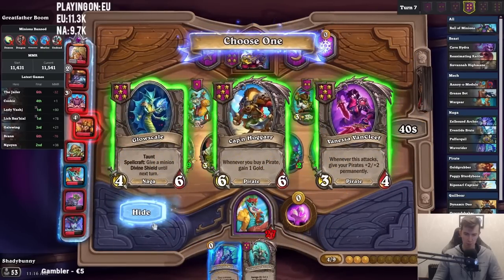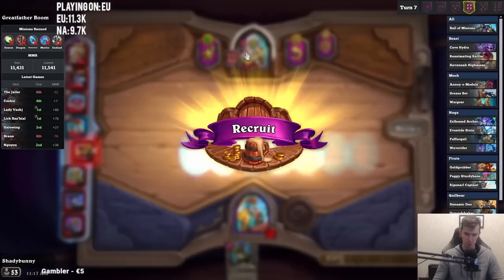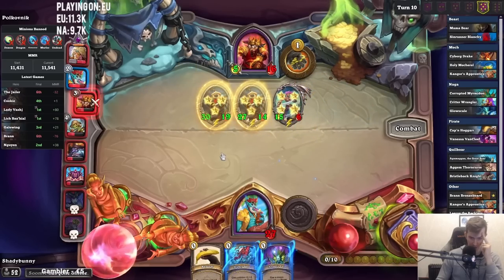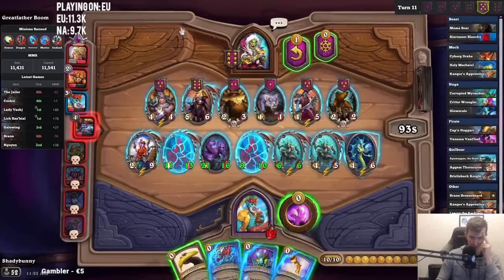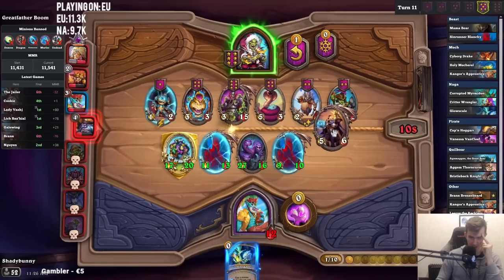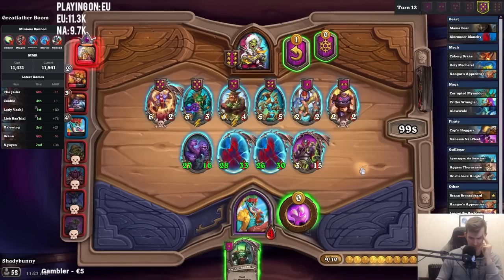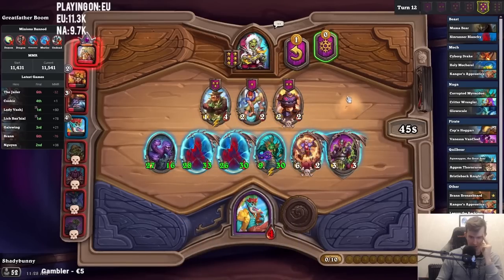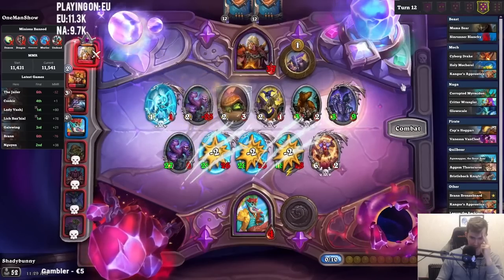How to Cheat FREE Stats with Vol'Jin!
Vol'Jin is a pretty unique hero that has some great synergies with spellcraft cards. Here's how we quickly created a big cleave and blanchy with the power of the golden ball!

Some random words for the algorithm:
Hearthstone Battlegrounds Gameplay Extra Itsben321 Slysssa Kripparrian Dogdog Savjz Rdu RegisKillbin HysteriA Sasuke Sama Asmodai Kibler Funny Moments Guide Tutorial Tips Strategy Bofur_HS Zeddy XQN ixxdeee Slysssa Dekkster Trolden Rarran